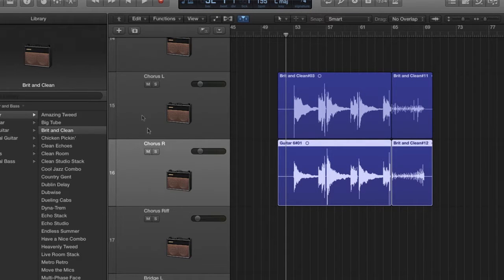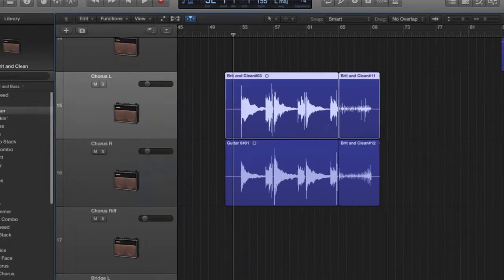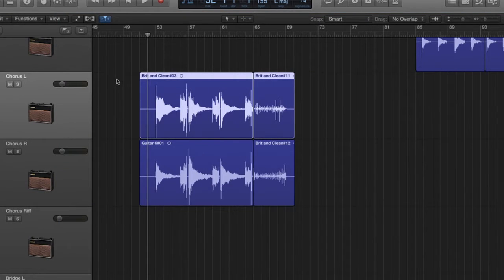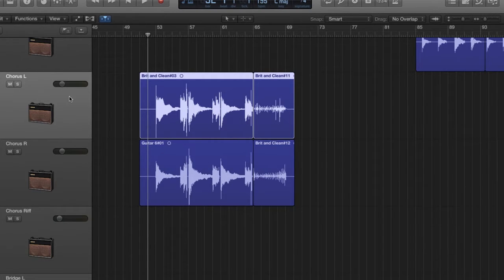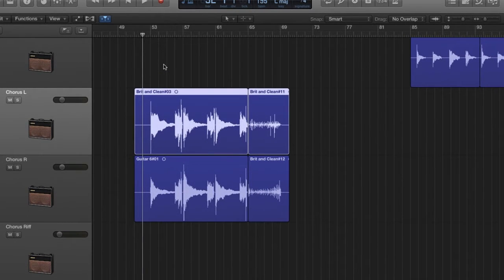Recording Basics! - [Bedroom Recording #2]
The Music Lab: A Channel made to help bands do band stuff!

Equipment List:
-My USB Audio Interface: